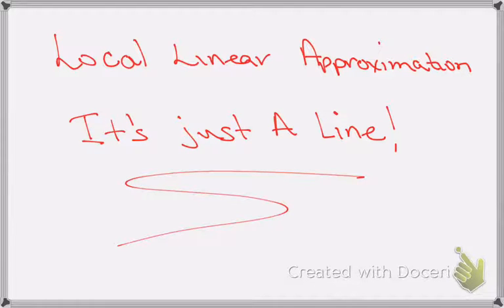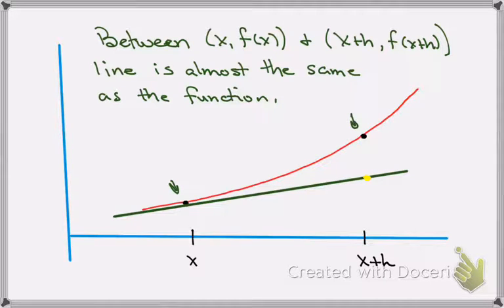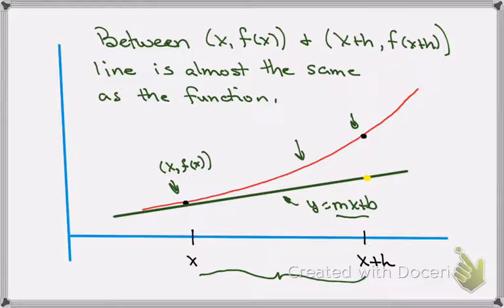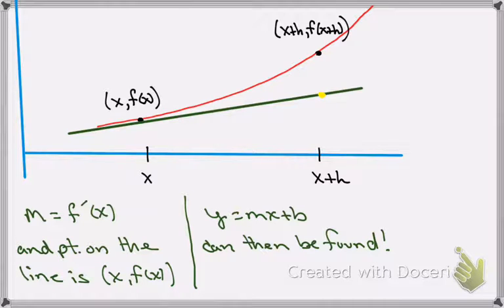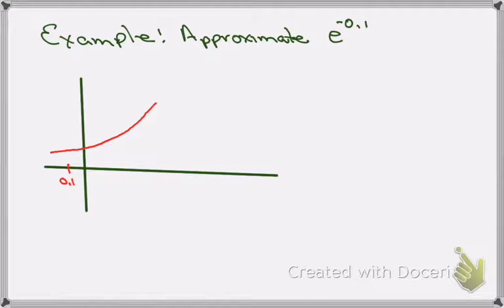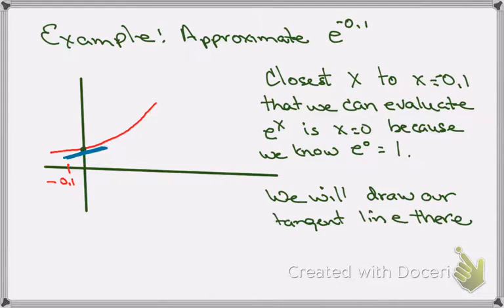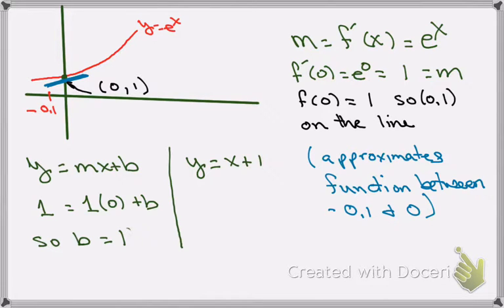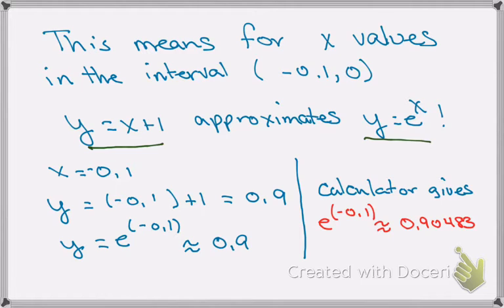Local Linear Approximations: It's only a line!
In this video we use a local linear approximation to approximate the function using only the equation of a line.